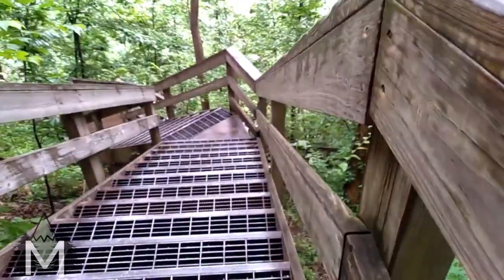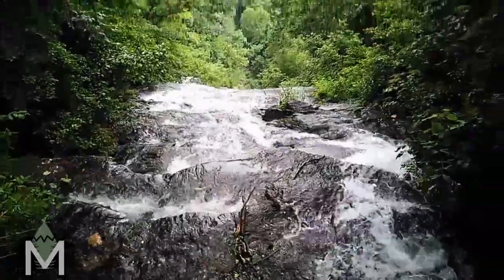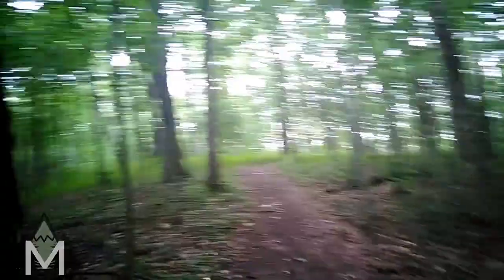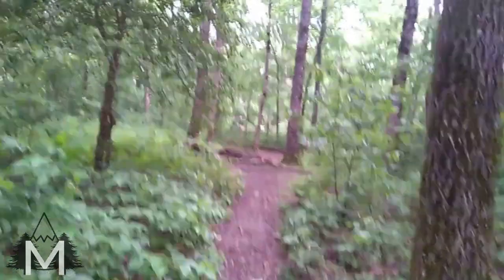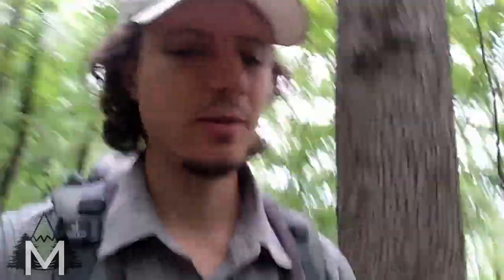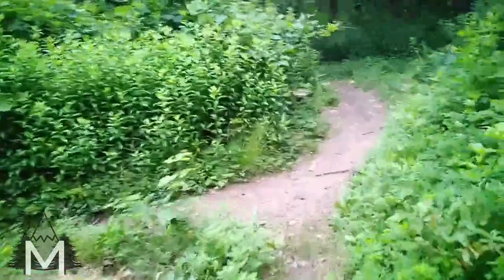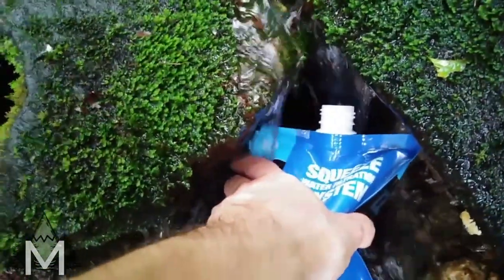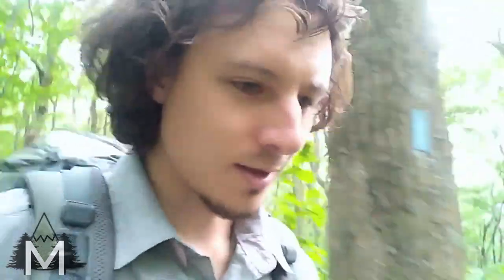Appalachian Trail - Day 1 - Approach Trail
Here we go.  The adventure begins.  Well, almost.  It's not the actual AT yet but it's the approach trail :o)

Thanks to my Dad for helping me out while I’m hiking! Pasting videos together and posting on YouTube and on the MikeTheMeanderthal.com blog.

My Trail Name: Hawk

Share with me any and all comments on the videos, the hiking, the gear, the stupid way my hair fluffs - the good, the bad, the ugly ;)

If you are interested in any of the gear I’m using, here’s a list of most of it:

BACKPACK
My backpack on the AT is a Deuter 65+10 ACT Lite, but I found these good ones on Amazon. However I do recommend trying to find a lighter pack for thru-hiking - closer to 2 pounds - (this will be 4-5lbs)
Deuter 50+10L Backpack

I traveled with a girl throughout SE Asia using this backpack and it did very well for her. It says this one is designed for women because women tend to have wider hips and the bag is designed with this in mind.
Deuter 60+10L Backpack(Women)

I really like this Osprey bag. Osprey is another excellent company
Osprey Kestrel 38L Backpack

Therm-A-Rest NeoAir XLite Sleeping Pad
OutdoorVitals Blow up Pillow

CLOTHING
I’m wearing the Mountain Hardware, but I’ve heard a lot of good things about the Silver Ridge as well.
Mountain Hardware Canyon Hiking Shirt
Columbia Silver Ridge Hiking Shirt

Columbia Silver Ridge Hiking Pants

The best socks I’ve ever worn!
Darn Tough Crew Cut Socks
Darn Tough 1/4 Cut Socks

Altra Lone Peak 4

Buff Neck Gaiter

ProTec Minimal Knee Brace

OTHER STUFF
I’m using the UCO Air, but I have also read good reviews for the Nitecore
UCO Air 150 Headlamp
Nitecore NU20 360 Headlamp (no red light)
Hanes Underwear Band (for headlamp only!)

Sawyer Squeeze Filter
CNOC 2L Water Bag

Contract Bag for Liner
Compactor Bag for Liner

Cascade Trekking Poles

UST U-Dig-It Trowel
TheTendLab Deuce (of Spades) : I recommend small

I just use water in hand or down the crack, but some people prefer the bidet
UYICOO Travel Bidet

YogaToes GEMS Toe Separators
Rawlogy Cork Massage Ball

CannaSmack Ink Guard Sunscreen
Lucas’ Papaw Ointment

Some of the links above are affiliate links, which means I may make some money if you buy an item after clicking the link (this is at no additional cost to you). I am happy with all of the items I show and wish to share my experience for others.

Thank you guys for watching! Enjoy your next adventure and have fun everyday.